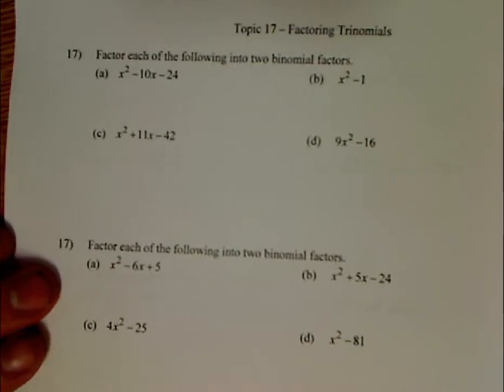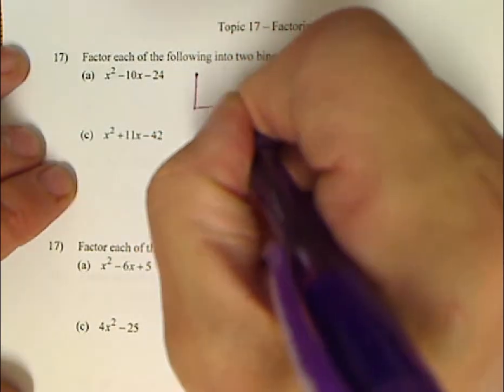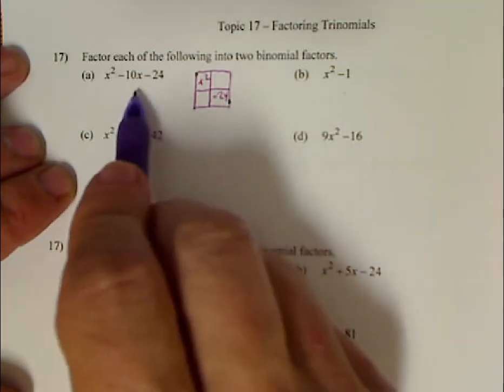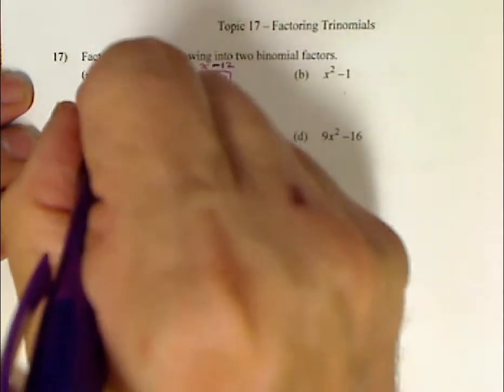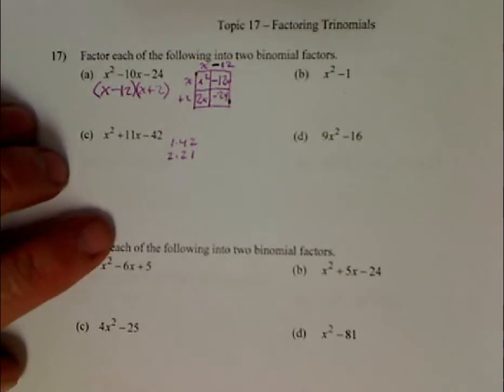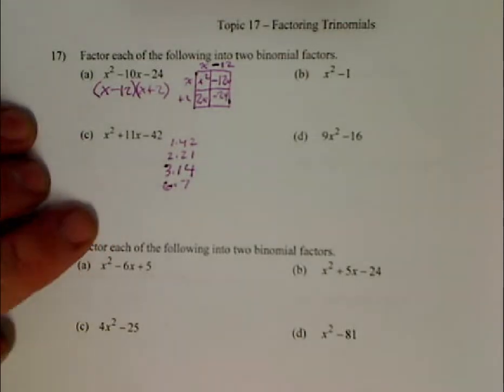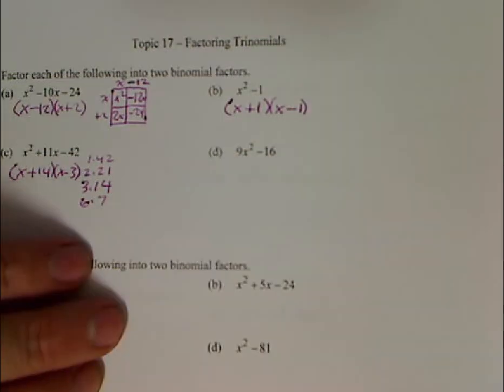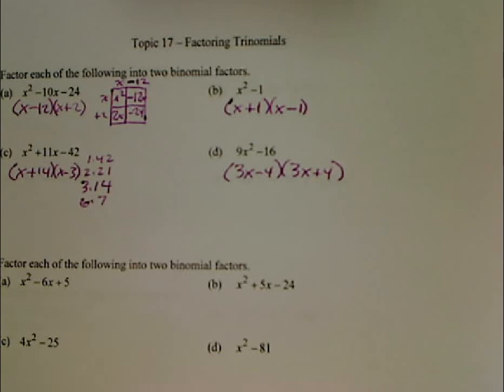Topic 17 Factoring Trinomials